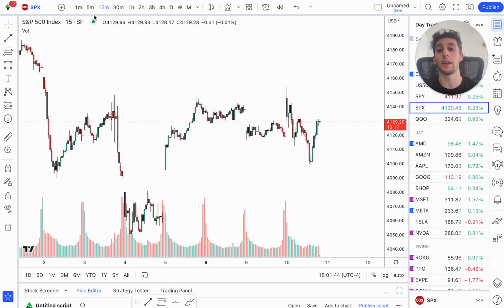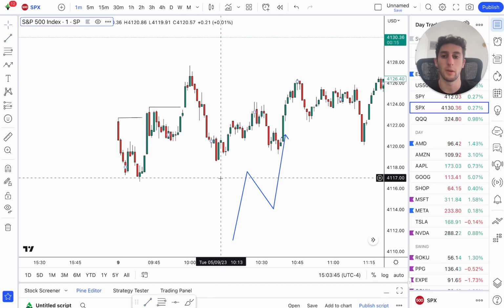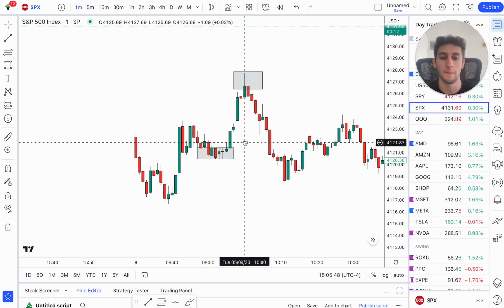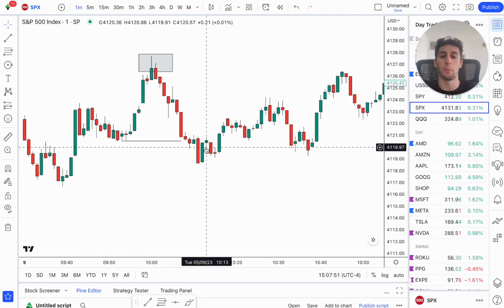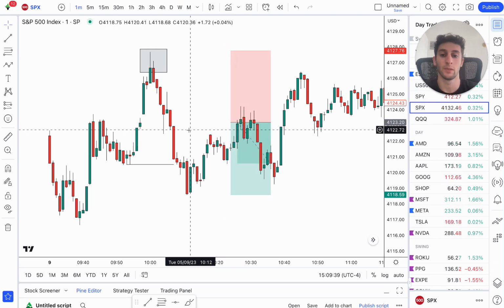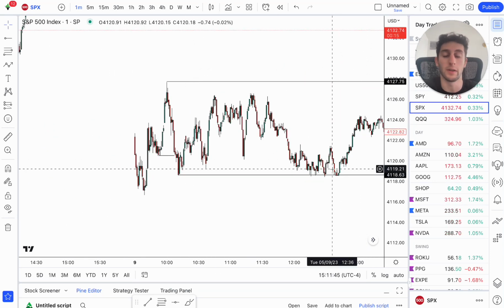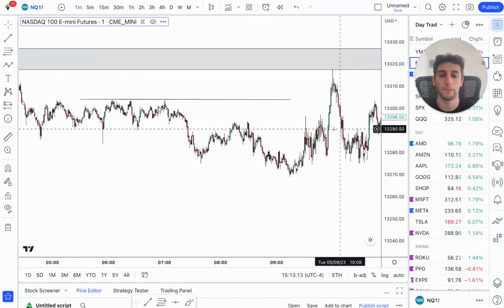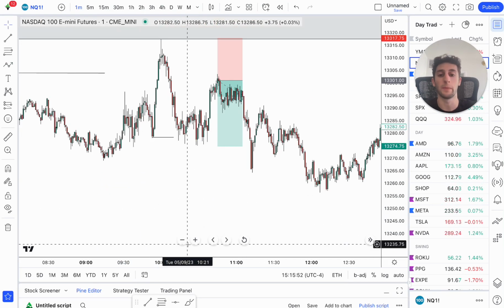Use This ONE Simple Strategy To Make Profits Trading - No Indicators, Softwares, Scanners Needed